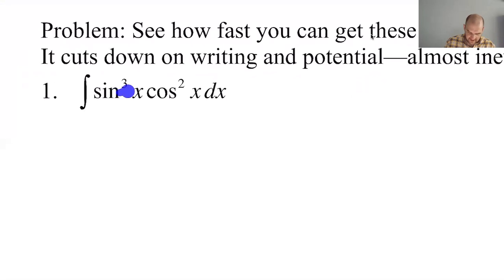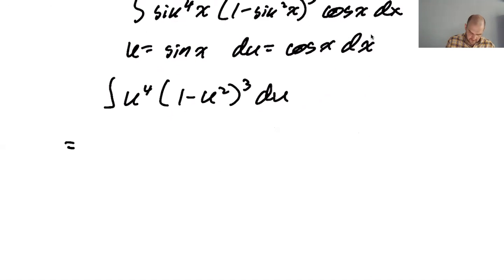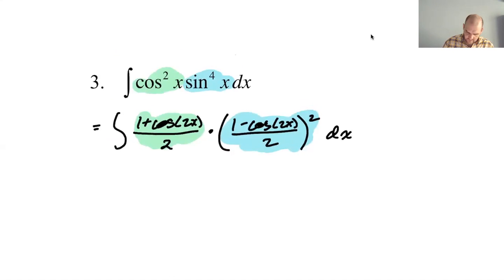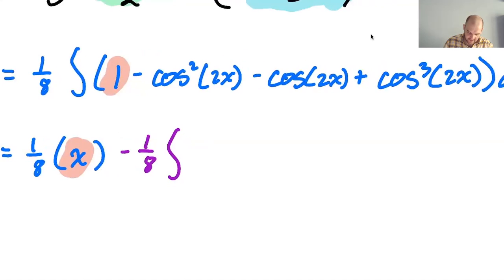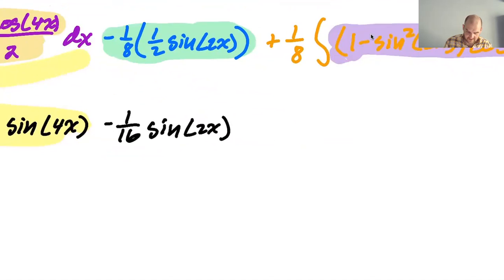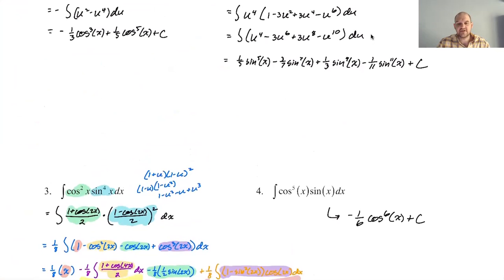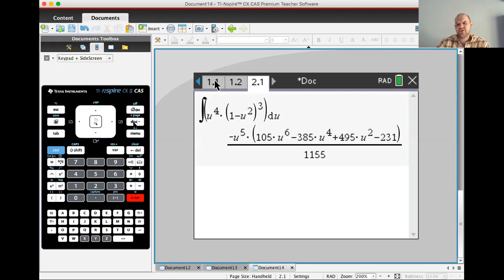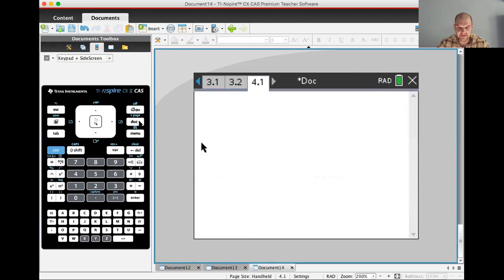Practice with Integrating Powers of Trig Functions pg 4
Topics: tons of practice!  even and odd sine and cosine; just even sine and cosine; pythagorean identity; power reducing formulas; u-substitution